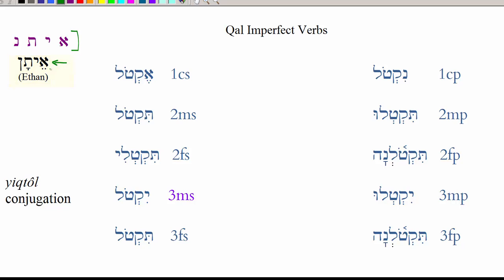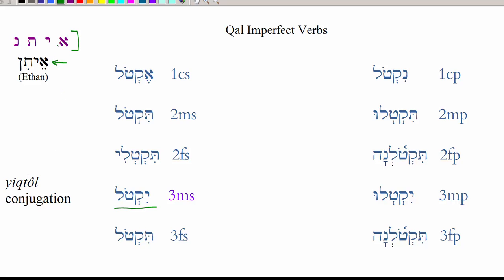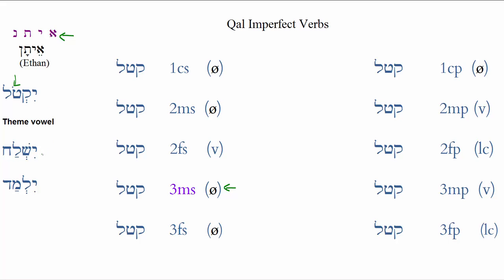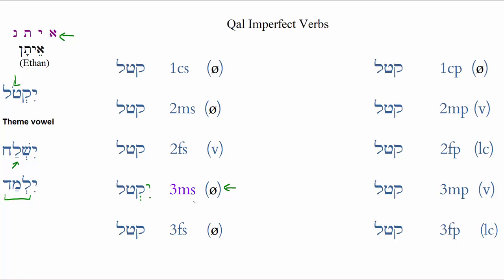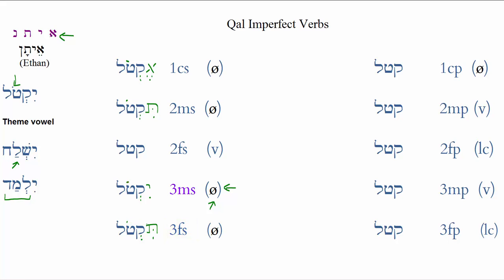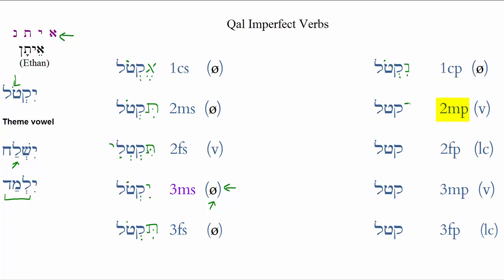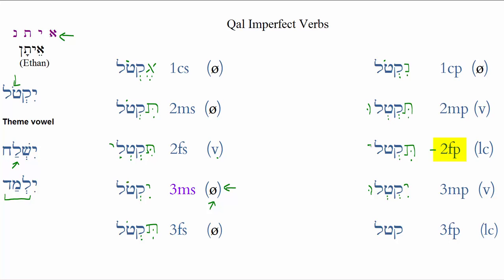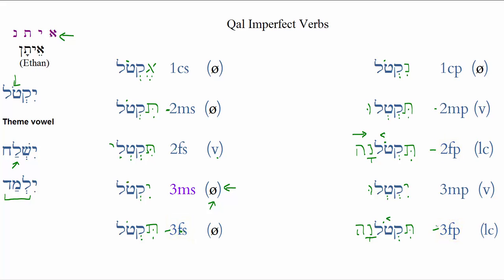Introduction to the Qal Imperfect in Biblical Hebrew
Introduction to the Hebrew Qal imperfect, including constructing the forms.